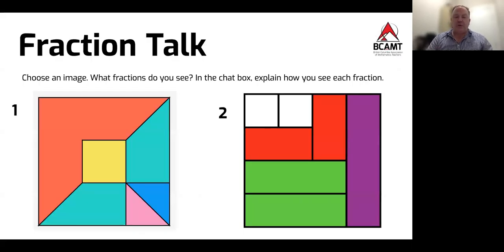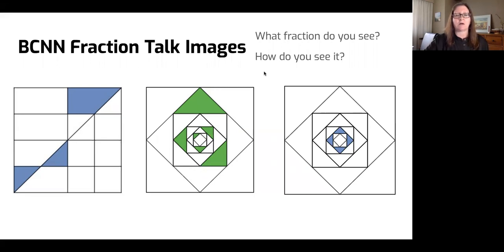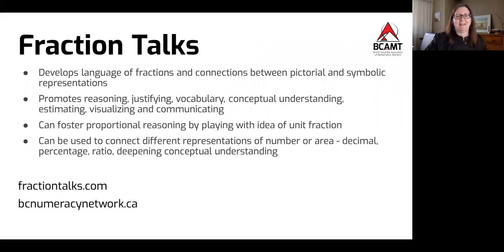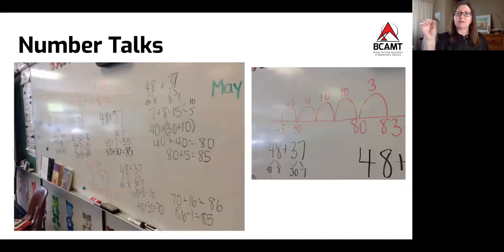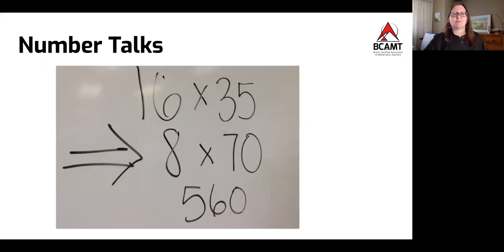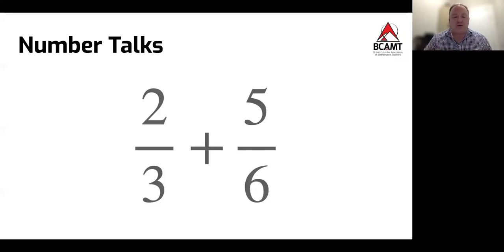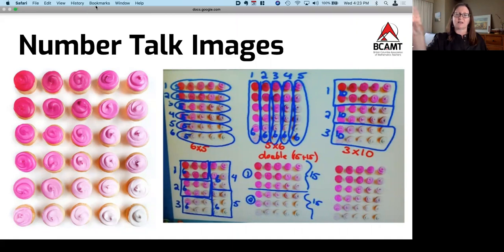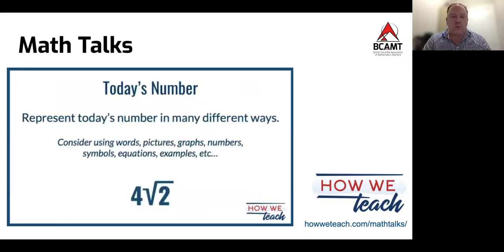Instructional Routines Session 3: Sharing Math Thinking